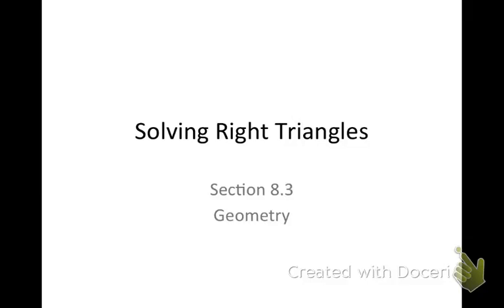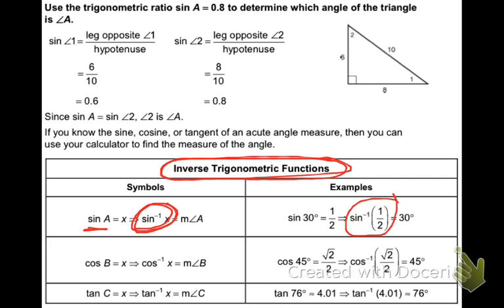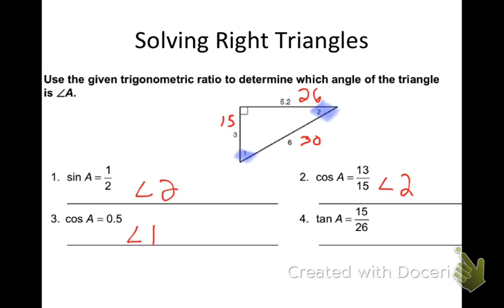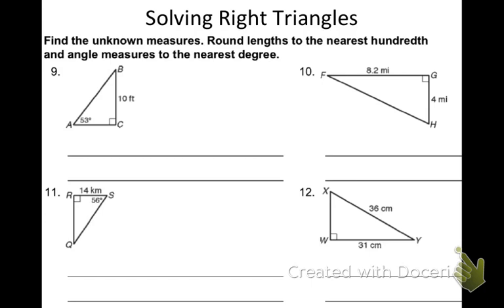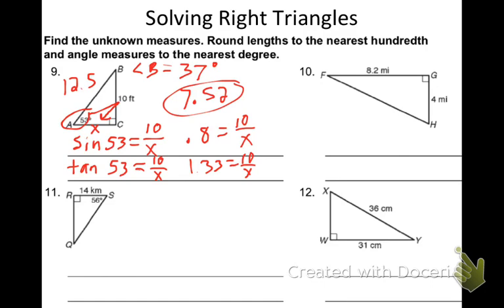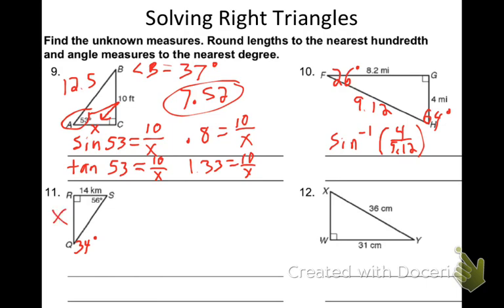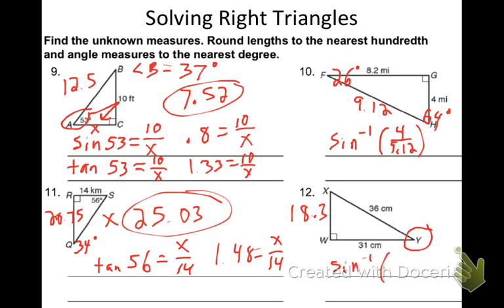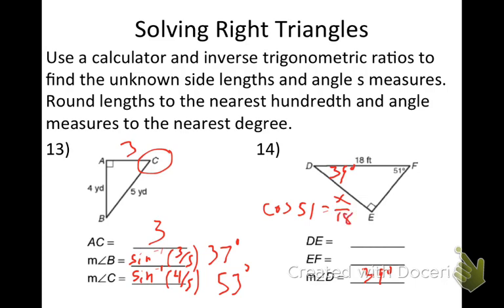Section 8.3 (Solving Right Triangles)